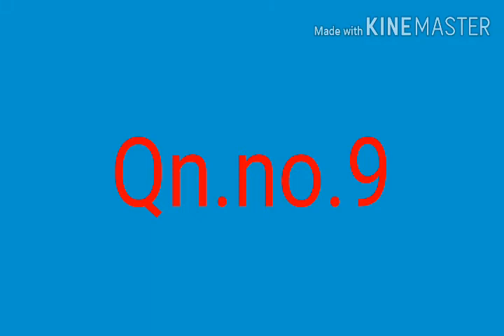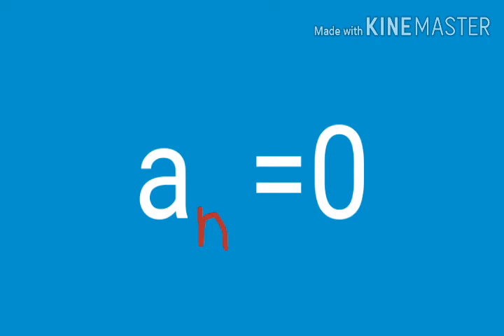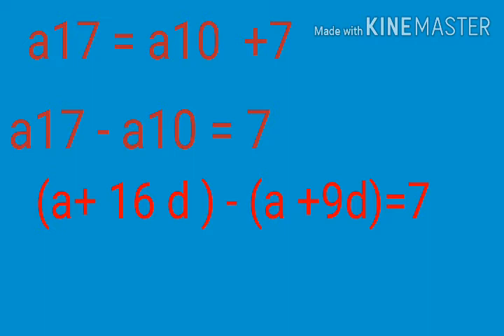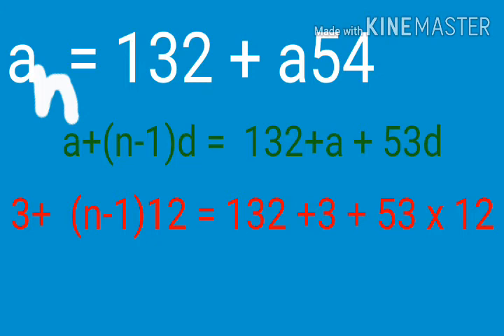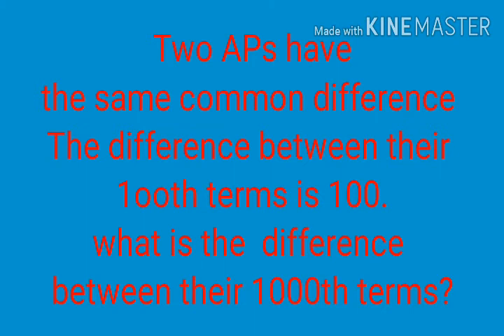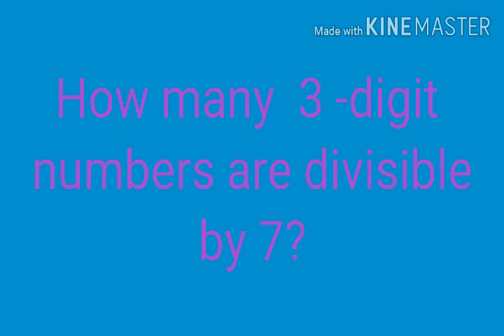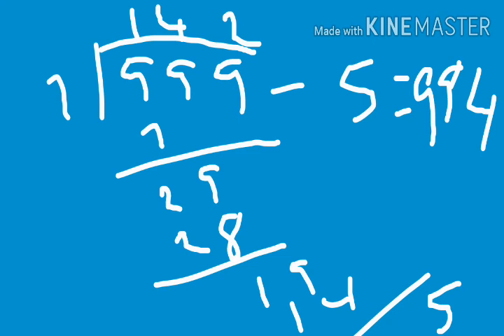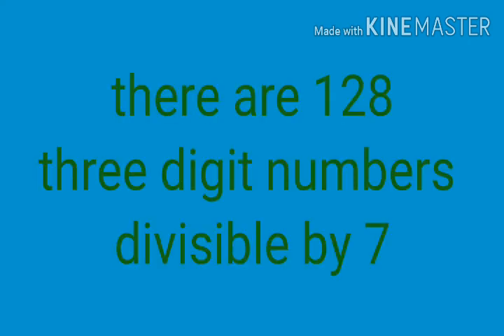Lecture 2 10th maths L 5part 4